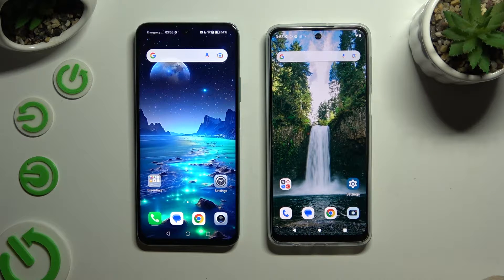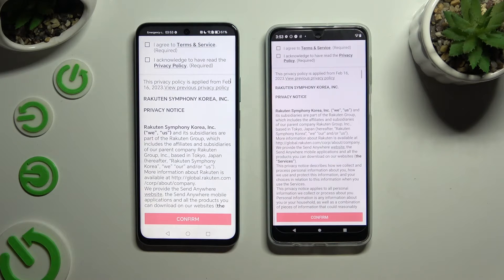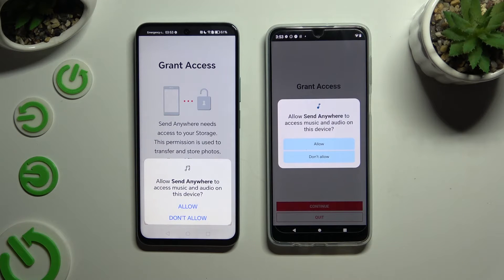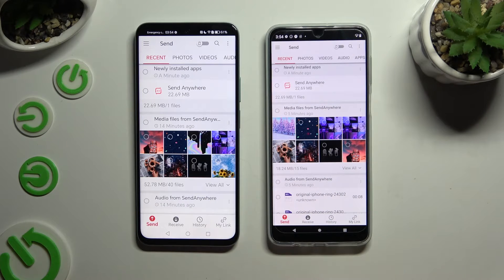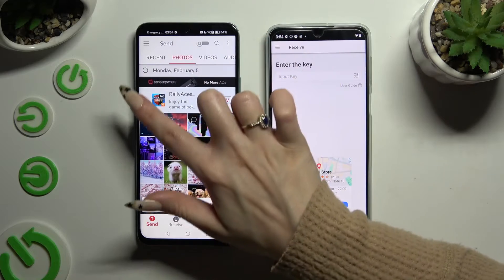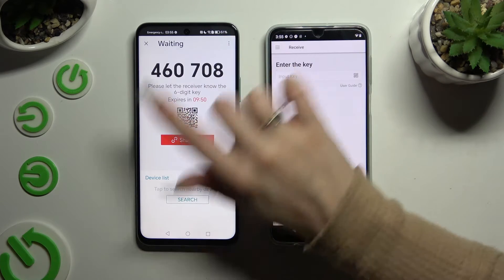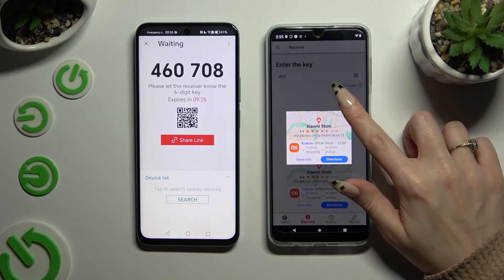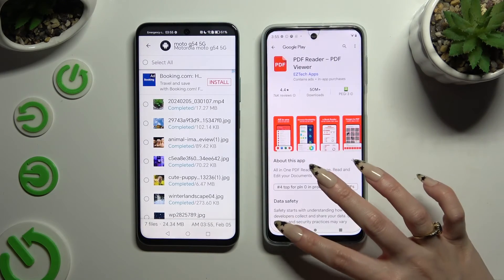Transfer Files from Android Device to MOTOROLA Moto G54 Power using Send Anywhere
Find out more:
This tutorial guides users through the process of transferring files from an Android device to a MOTOROLA Moto G54 Power using the "Send Anywhere" application. "Send Anywhere" is a versatile file-sharing tool that enables users to send various types of files, such as photos, videos, documents, and more, from one device to another seamlessly and securely. By following the steps outlined in this tutorial, users can effortlessly transfer files wirelessly between their Android device and the MOTOROLA Moto G54 Power without the need for cables or complex setups.

What is "Send Anywhere," and how does it facilitate file transfer between Android devices and the MOTOROLA Moto G54 Power?
Is the "Send Anywhere" app compatible with all Android devices, including smartphones and tablets?
Are there any specific requirements or prerequisites for using "Send Anywhere" to transfer files?
Can users transfer files of any size and format using the "Send Anywhere" application?
How does the file transfer process work between an Android device and the MOTOROLA Moto G54 Power?